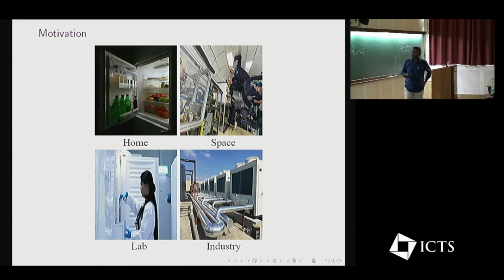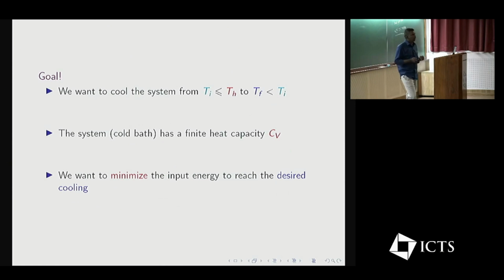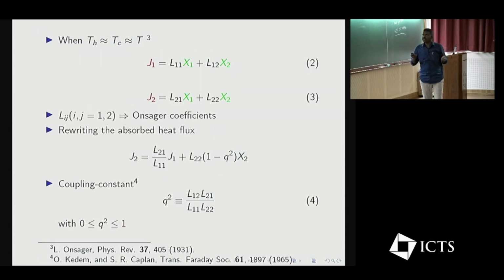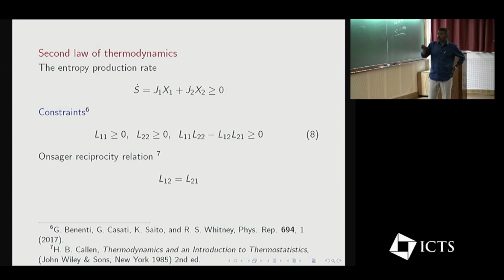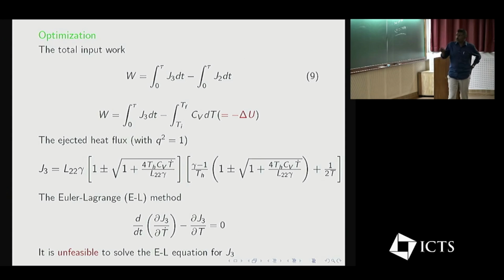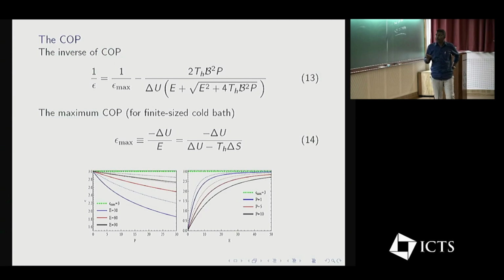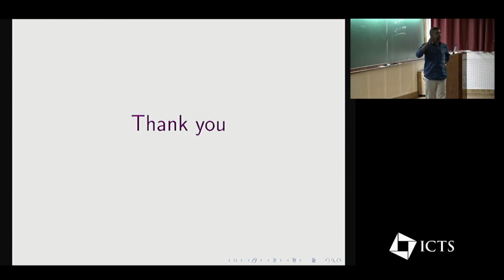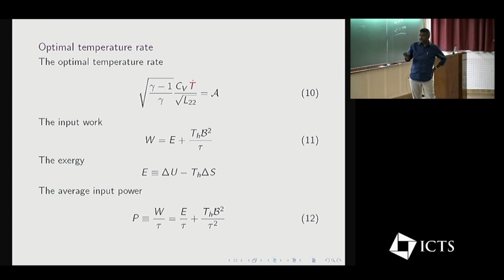Nonlinear refrigerator with finite-sized cold bath by I.Iyyappan